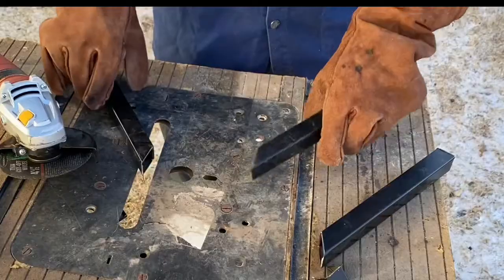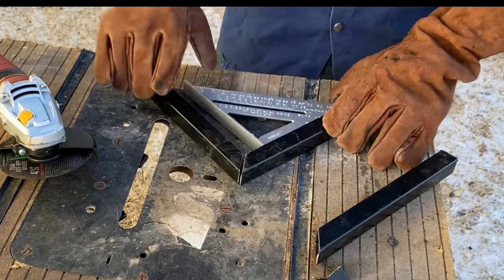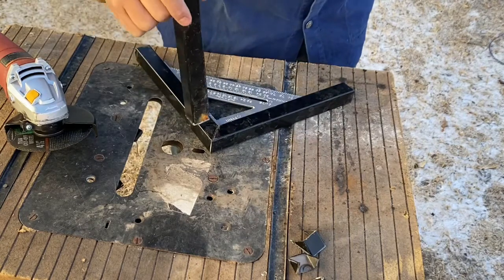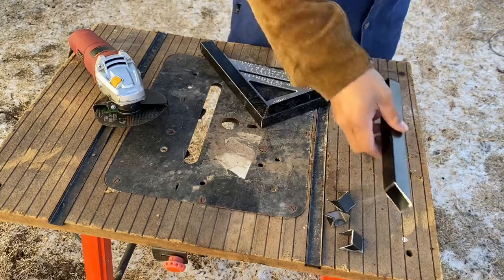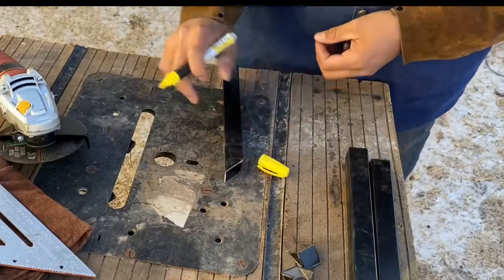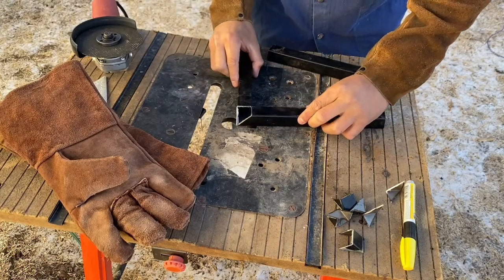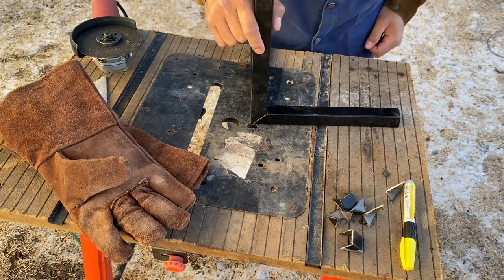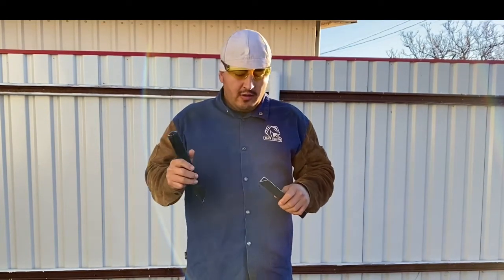Double Miter Cuts Square Tubing With Grinder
Cutting double miter cut with grinder square tubing . Easy way to cutting square tubing to make corner pieces for frames or just to look nice. I cut the tube with a 45 miter cut then show the other steps to complete the process